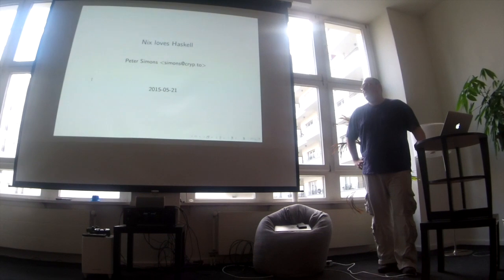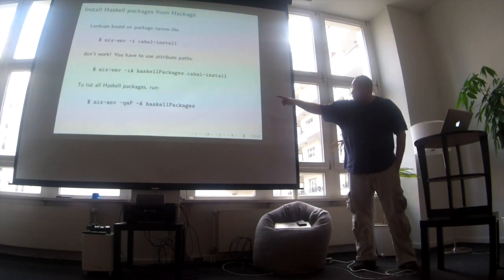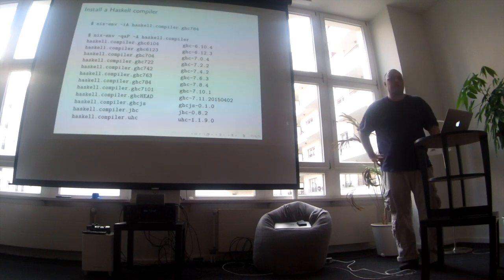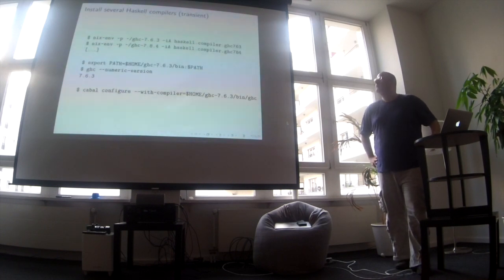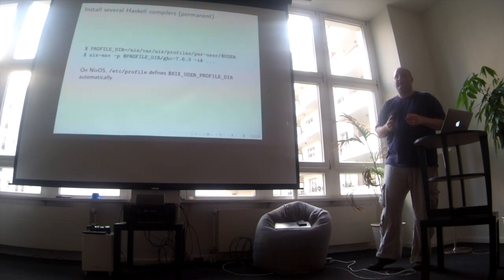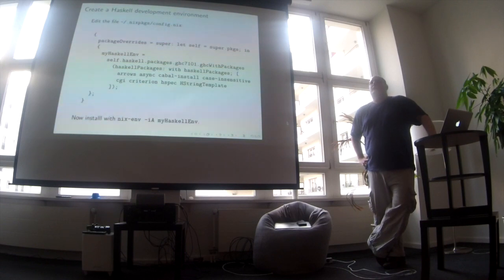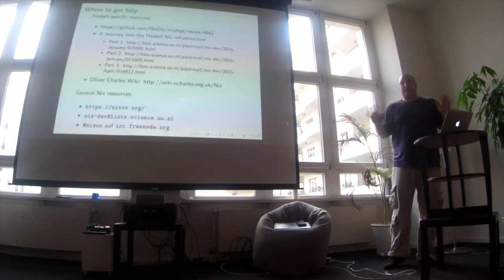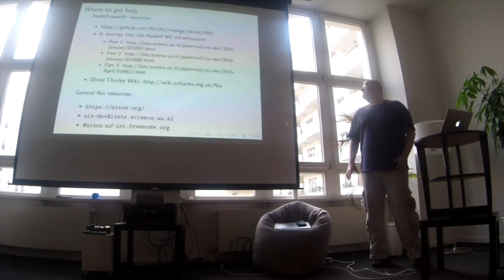Peter Simons - Nix Loves Haskell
NixOS Meetup Berlin May 2015